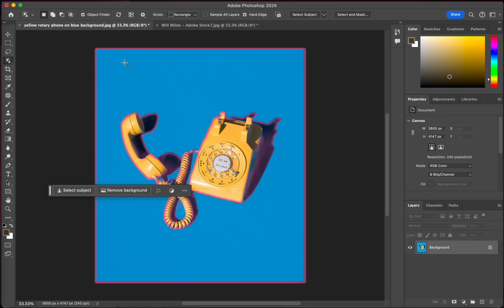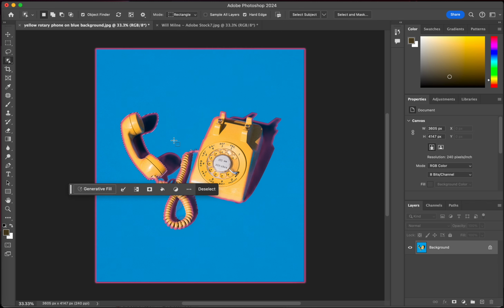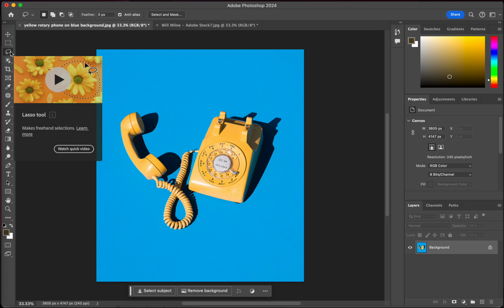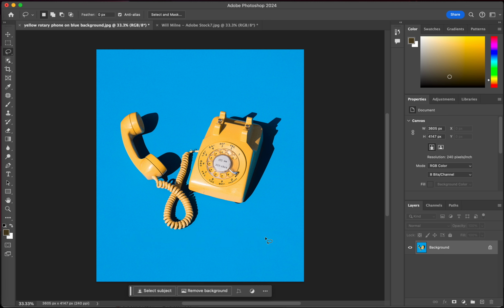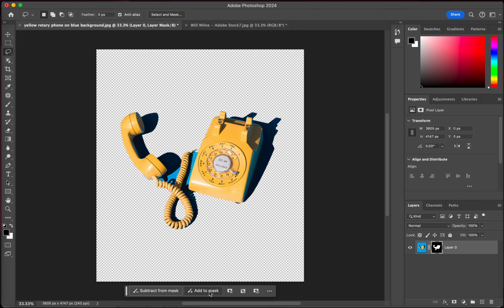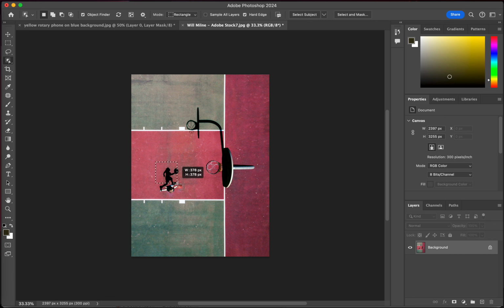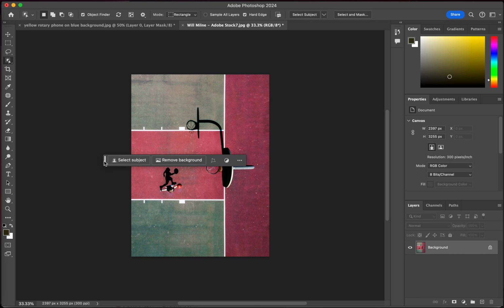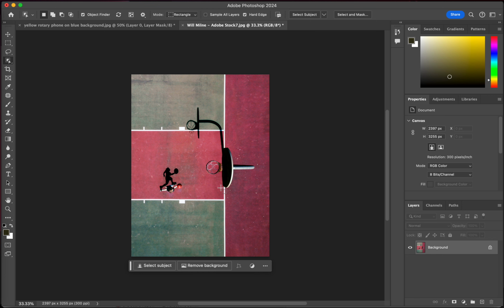Newer Selection Features in Adobe Photoshop